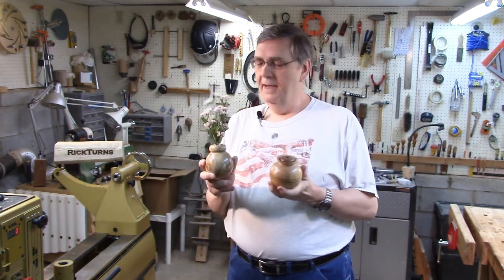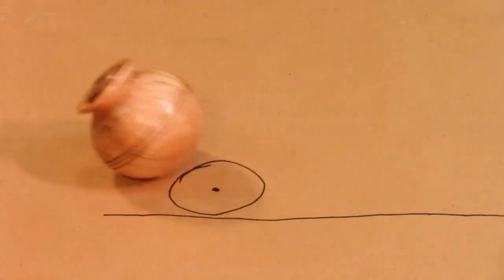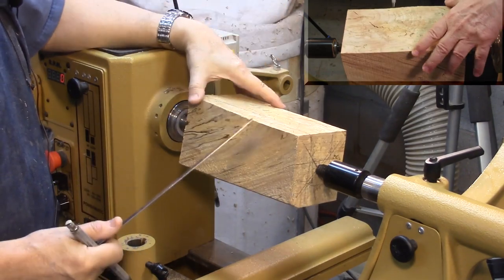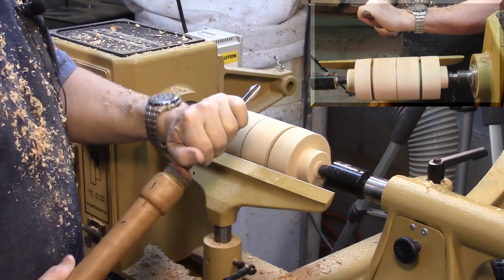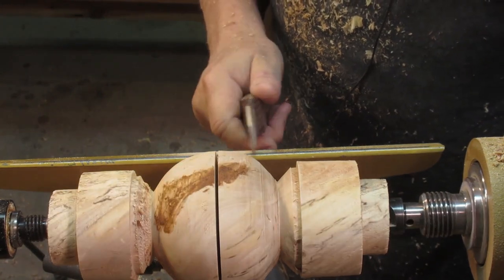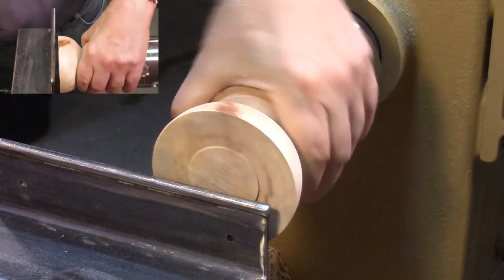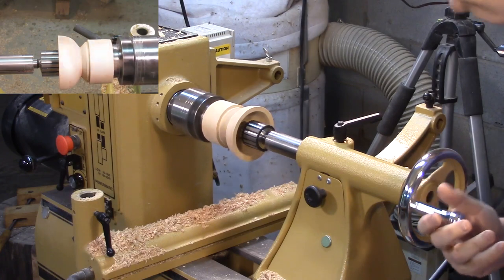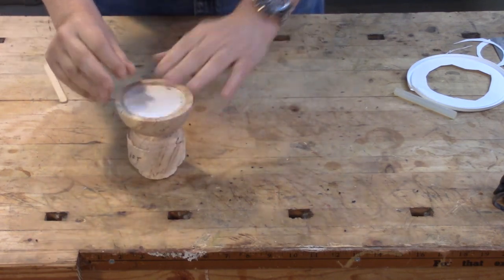A Wobbly Twig Vase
A twig vase that wobbles but won't fall down! A.K.A, a tipsy twig vase.This weed pot has a spherical shape, but because of some weighted ballast added inside it, it will wobble but it will always right itself.